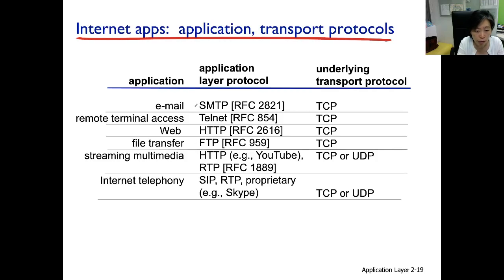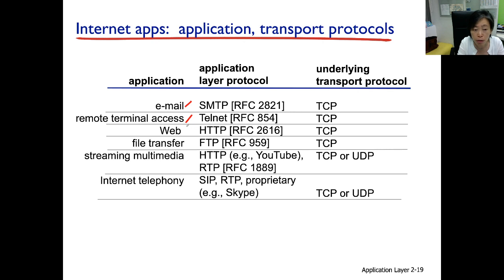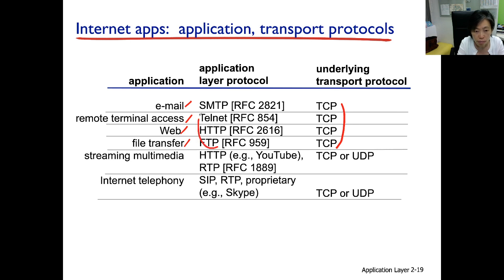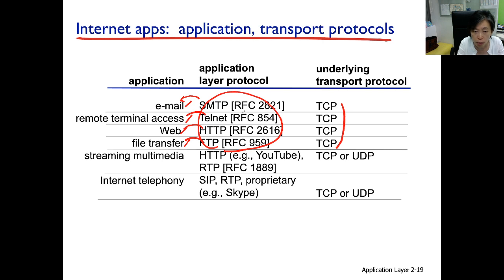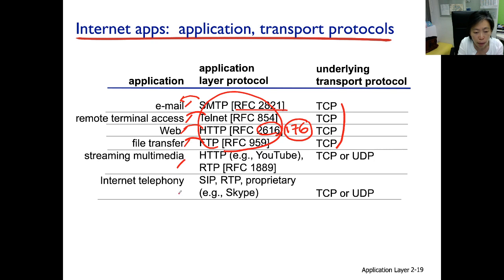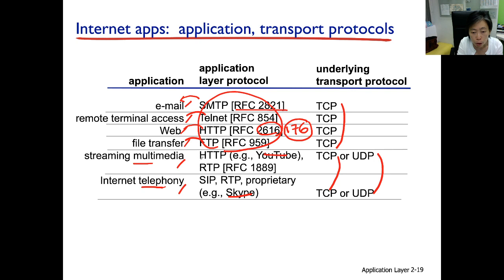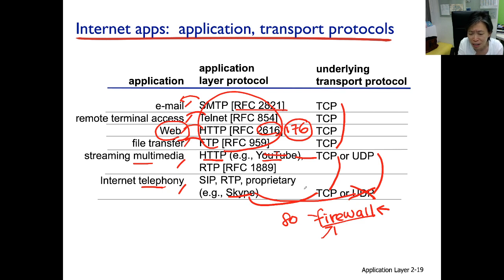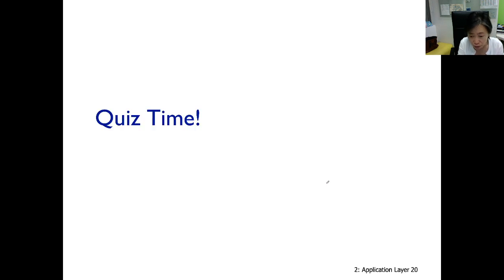ch21 ep#8 Transport by Example